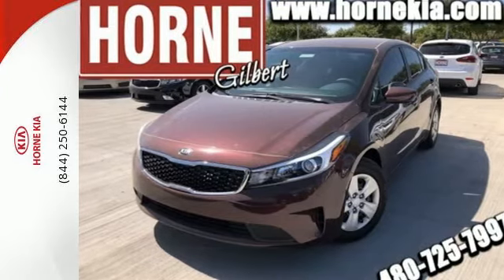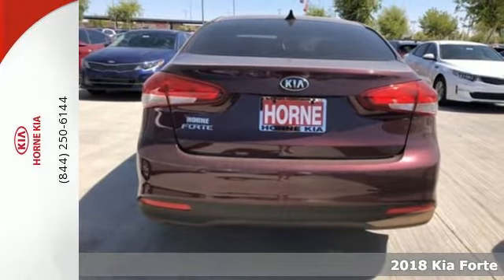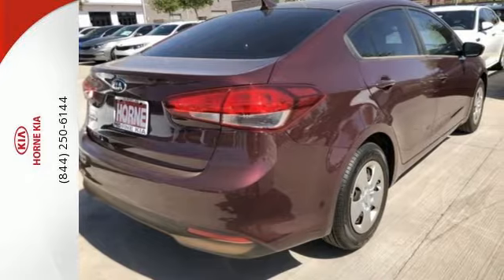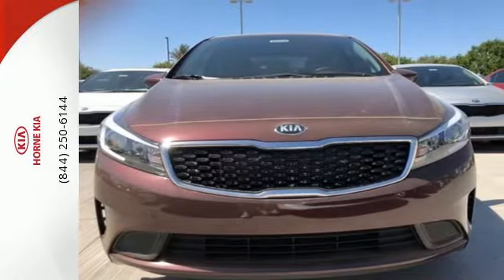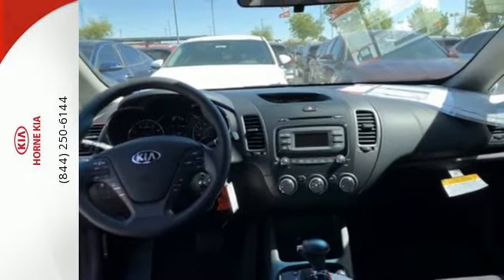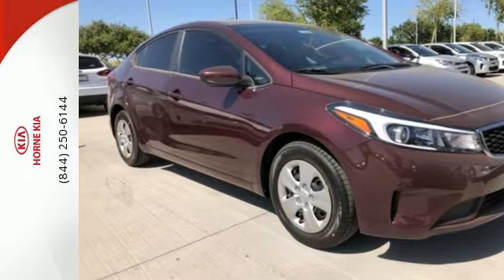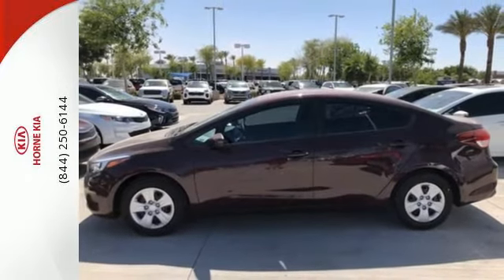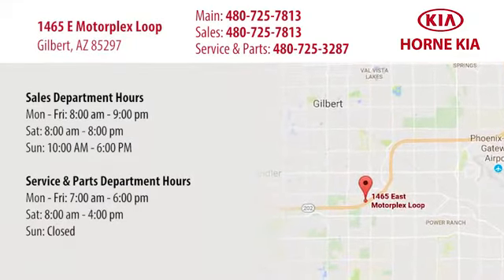New 2018 Kia Forte Glibert, AZ #181069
Year: 2018
Make: Kia
Model: Forte
Trim: LX
Engine: 4 Cyl - 2.0 L
Transmission: Automatic
Color: GARNET_RED
Stock #: 181069
VIN: 3KPFK4A73JE211564

Horne Kia is proud to be an automotive leader serving the Gilbert, AZ area. Please fill out this short form and we will gladly help you with all of your automotive needs.